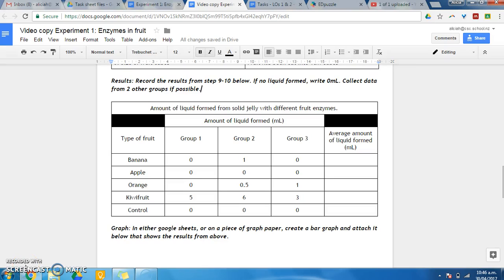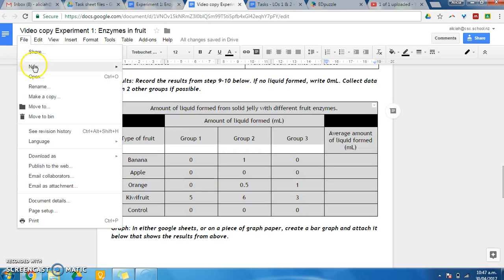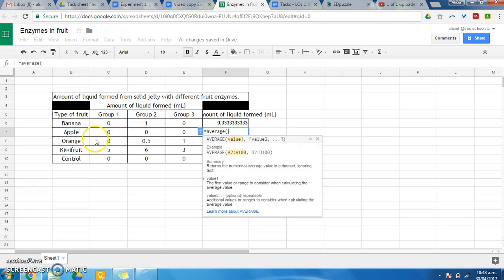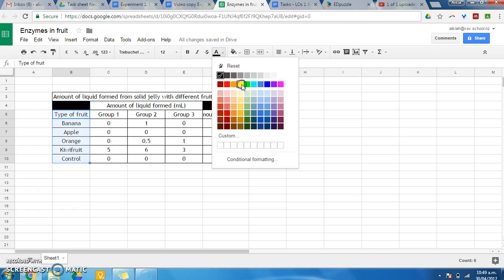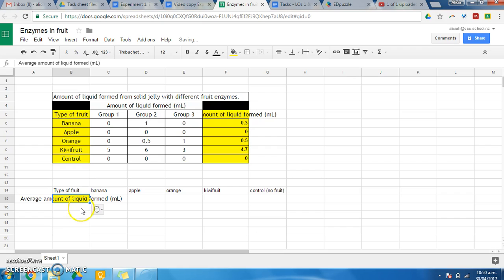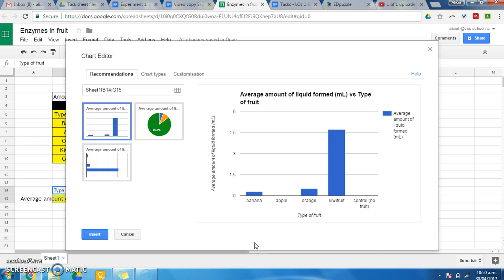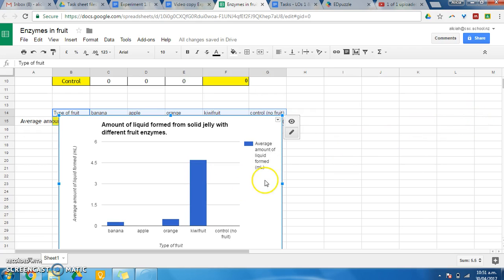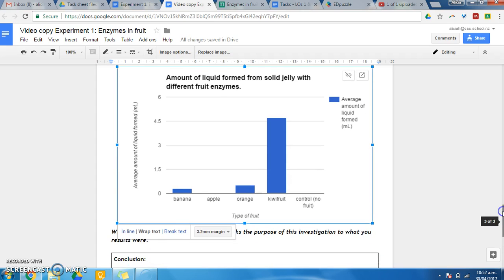Digital graph, enzymes in fruit